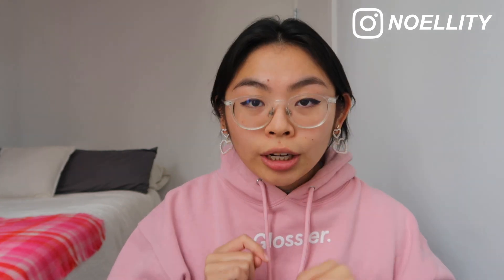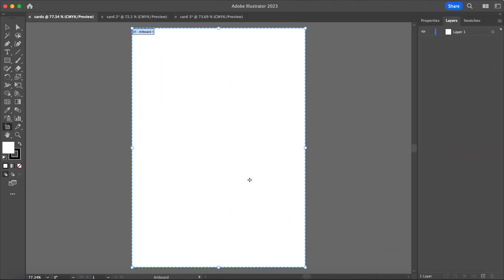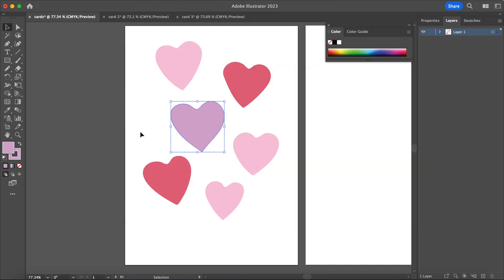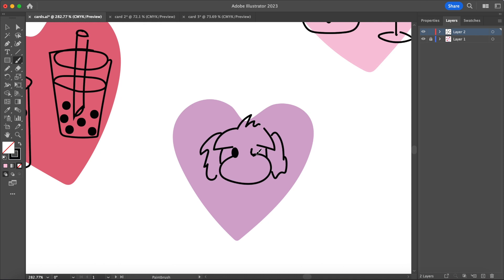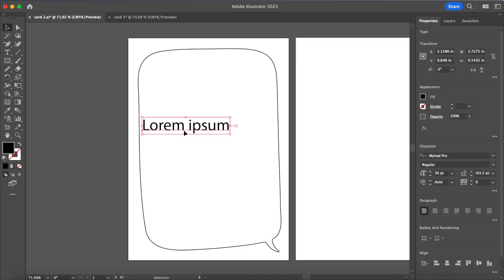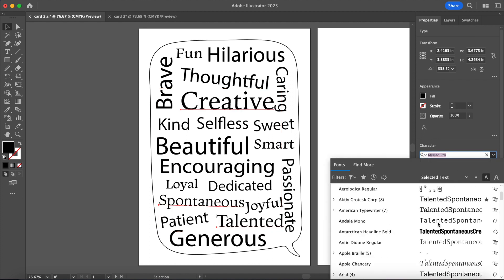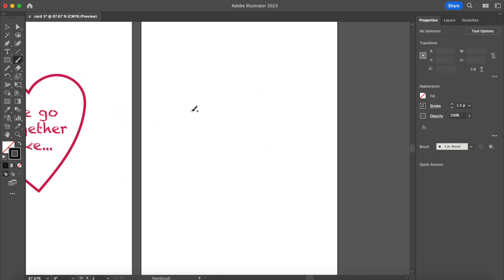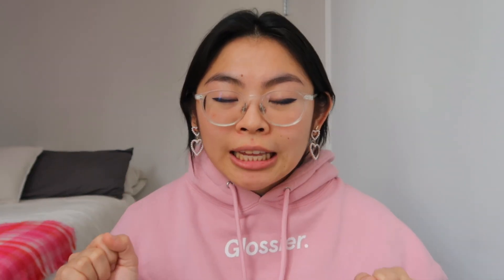DIY Valentine’s Day Cards 💘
Hi guys, HAPPY FEBRUARY! 💘 Valentine’s Day is one of my favorite holidays and it’s only 2 weeks away!! In today’s video, I’ll be showing you how to digitally design your own unique Valentine’s day cards 🥰 I’ll be showing you 3 simple ideas that you can recreate in your own style! These can be sent digitally or they can be printed out and sent via snail mail 💌 This DIY is a thoughtful way of showing your loved ones you care hehe.

p.s. HAPPY VALENTINE’S DAY 💗🫶

Question of the day: How are you celebrating on February 14th?

credits
Track: "anjoo", dubu